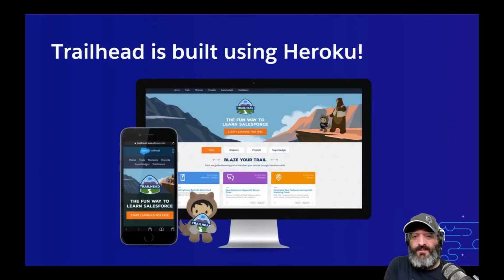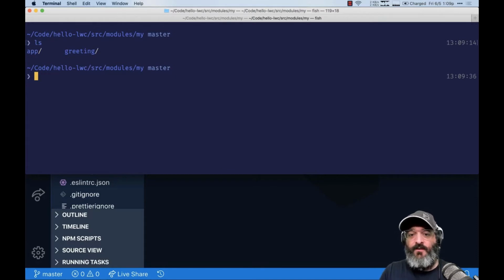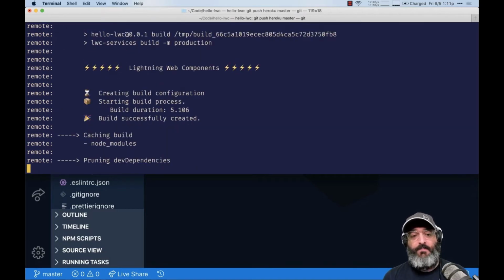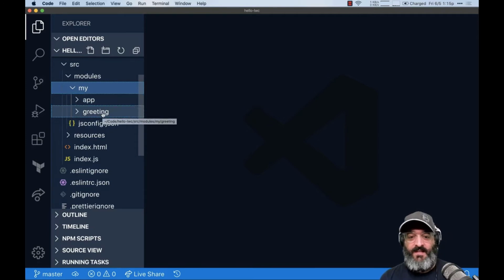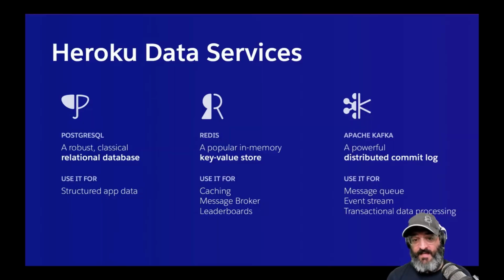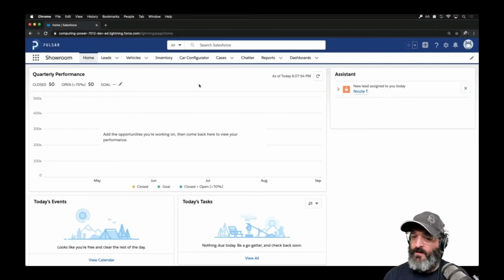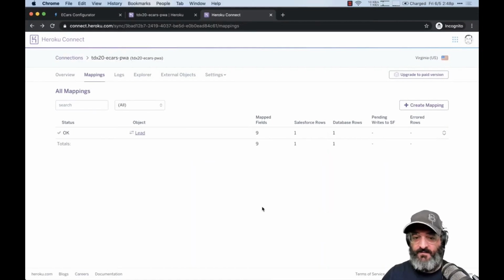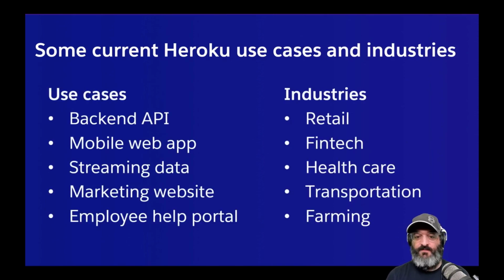Heroku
Build Customer Experiences with CRM Data in Any Language